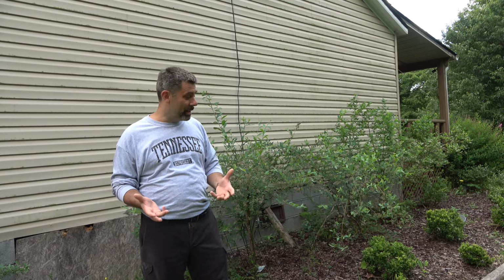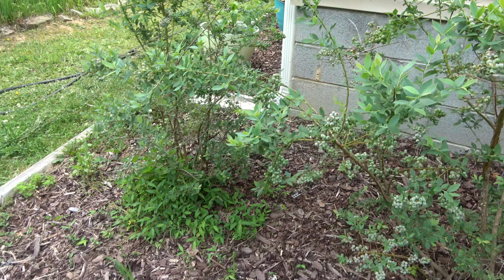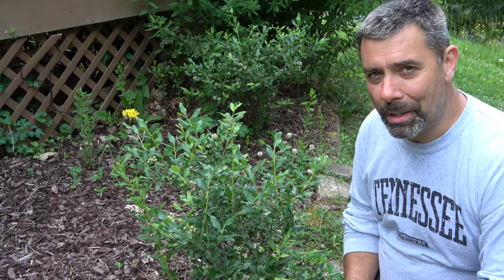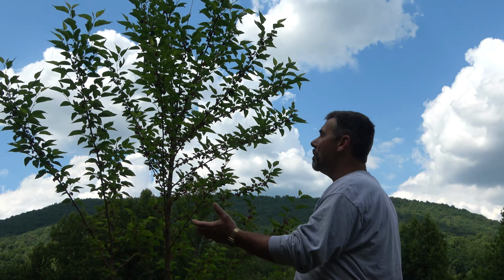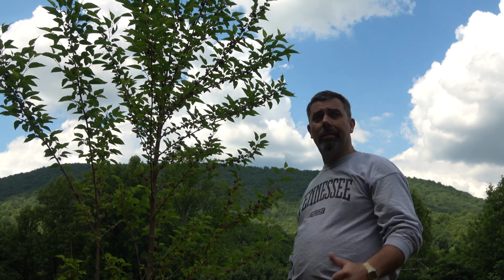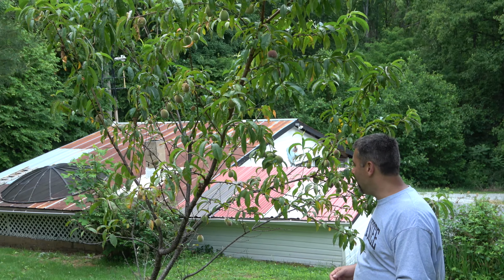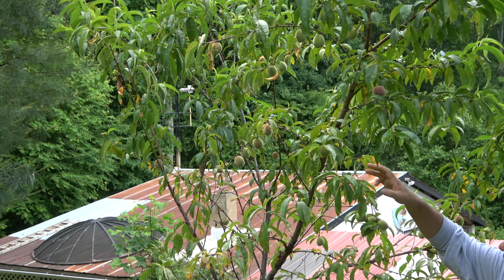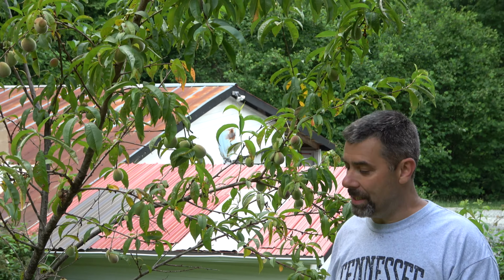What Homesteading Is Really About. The Fruits Of Our Labor Are Starting To Come In!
This channel is called Farpoint Farms for a reason, It is a small, but working farm. No, we don't feed the entire town, and no, we can't even completely feed our family, but we do generate enough food to offset our food costs substantially. This year it is looking like a 40 to 50% yield. Not as great as some years, but not bad!
    Walking the property the other day it is evident that the plants, animals  and trees are all about ready to start paying us back!